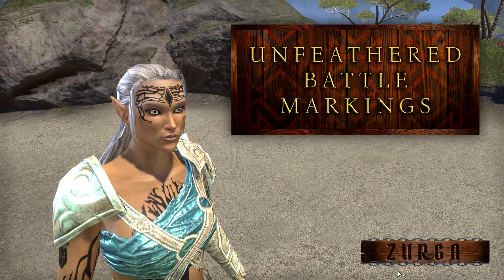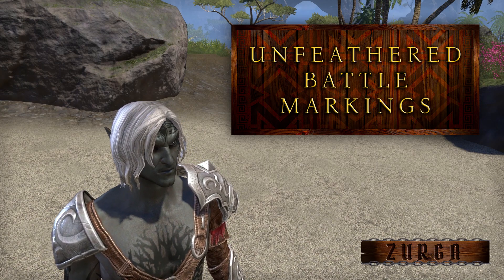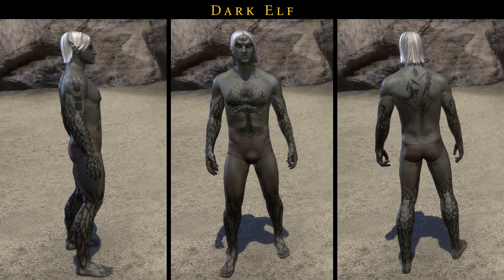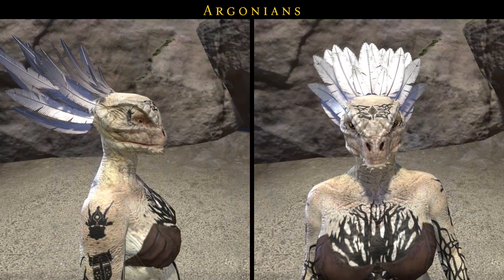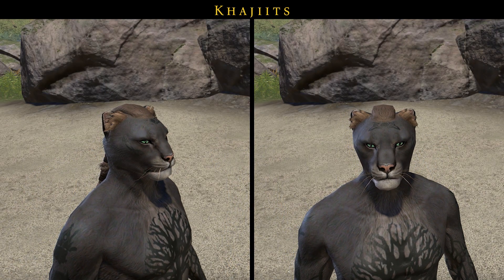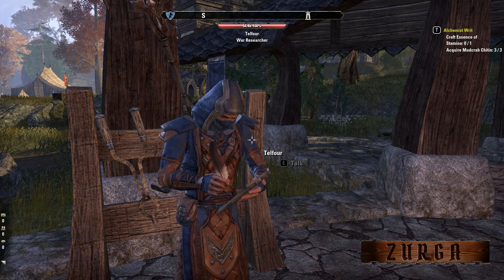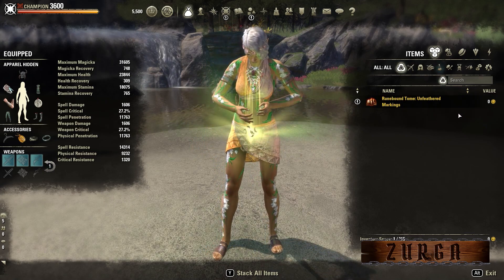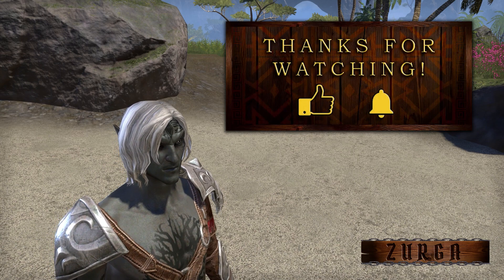Unfeathered Battle Markings | New PvP Face & Body Markings | Update 39 | ESO | 2023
New PvP Face and Body Mark Set: the Unfeathered Battle Markings are coming in Update 39.

I took all materials from PTS.

Timestamps:
00:00 Intro
00:05 About video
00:25 High Elf
00:35 Dark Elf
00:45 Argonians
01:05 Khajiits
01:25 How to Get These Markings
01:59 Thanks for Watching!